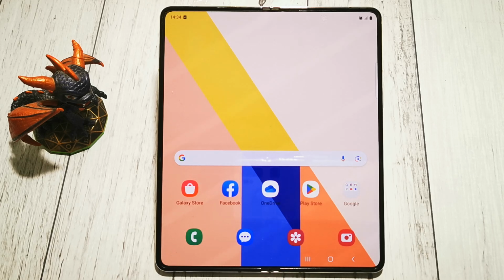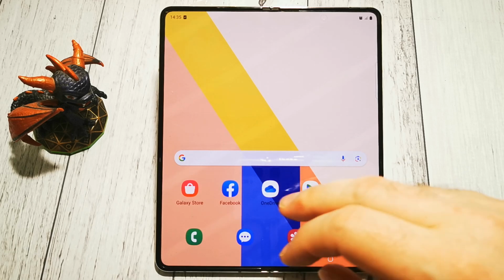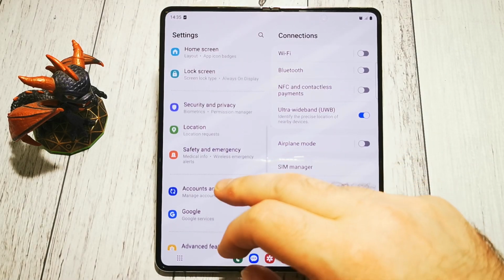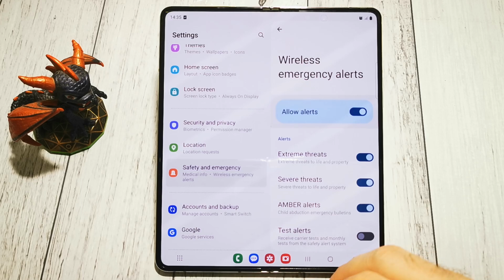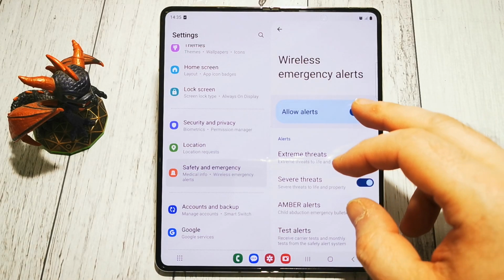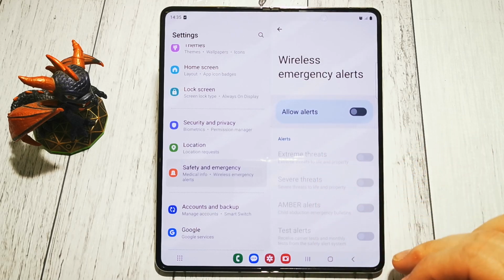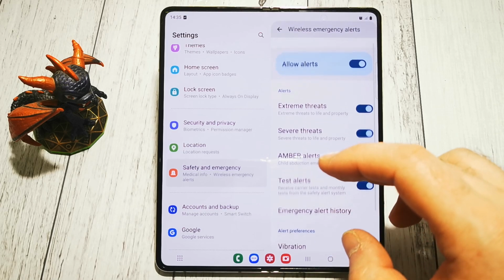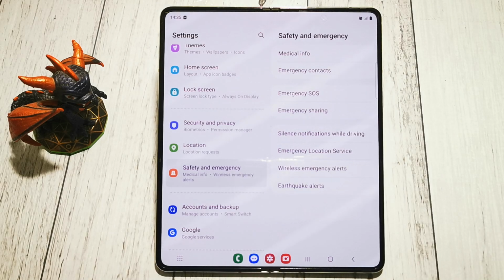SAMSUNG GALAXY Z FOLD5: How to turn off wireless emergency alerts | Quick Guide